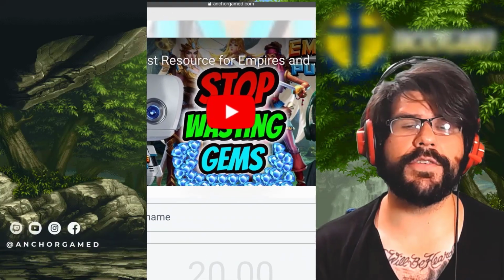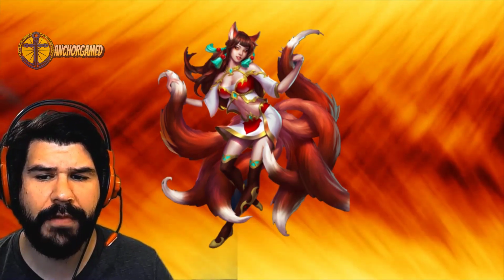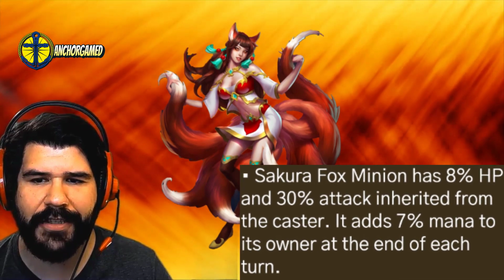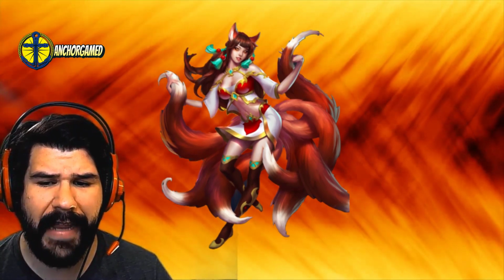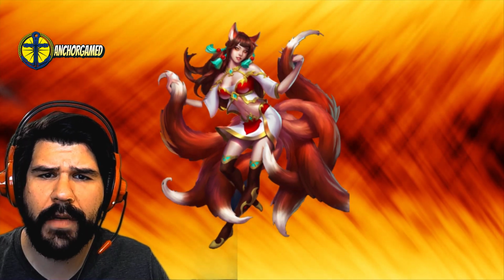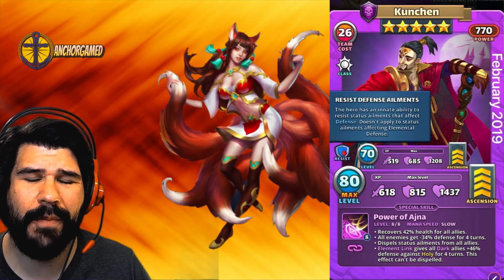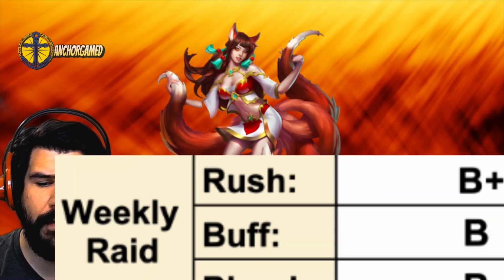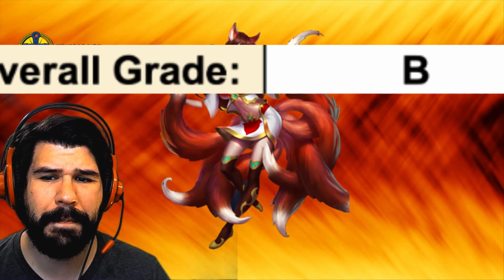Inari Empires and Puzzles Hero Breakdown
Install Raid for Free ✅ IOS ✅ ANDROID ✅ PC and get a special starter pack 💥Available only for the next 30 days

Discussing the wild tail lady, Inari Empires and Puzzles. Talking about what she does on offense, defense, against titans & tournaments.

TO BECOME A MEMBER OF ANCHOR COVE:
Search for:
Anchor Gamed